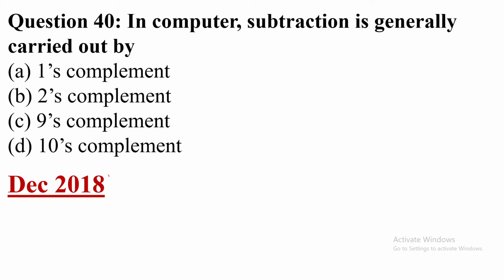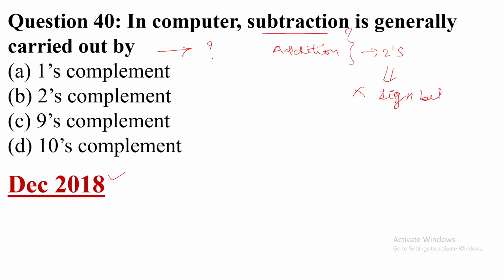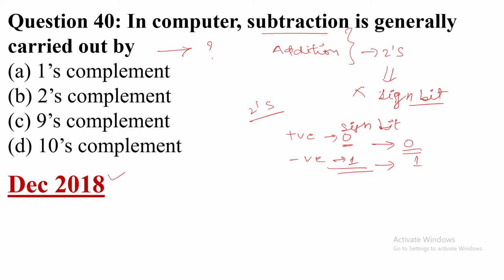In computer, subtraction is generally carried out by